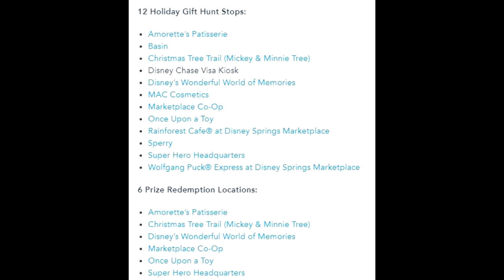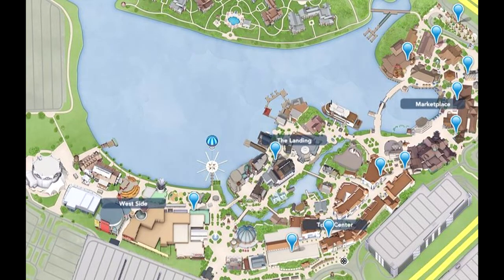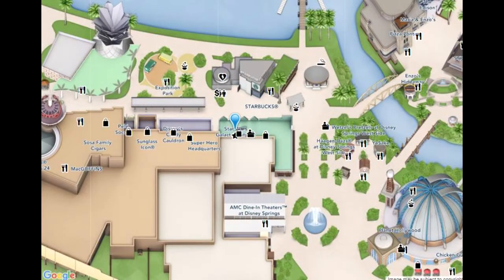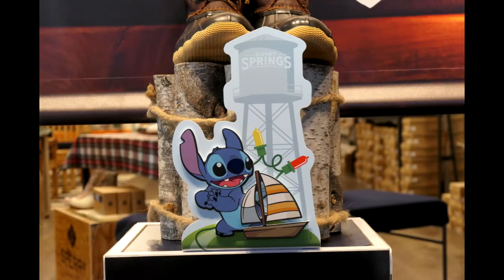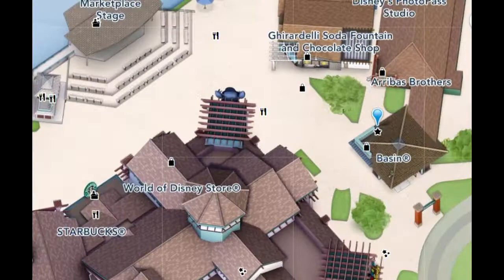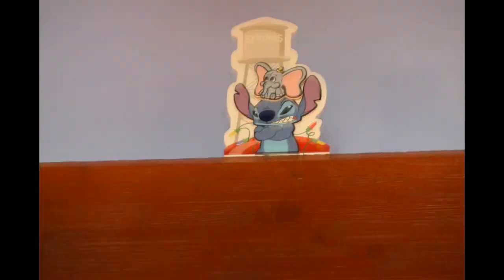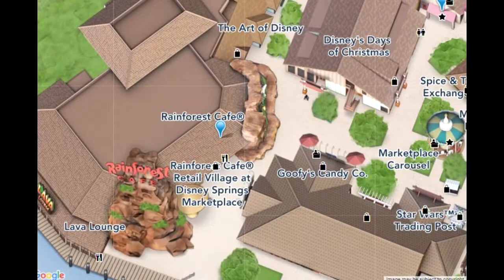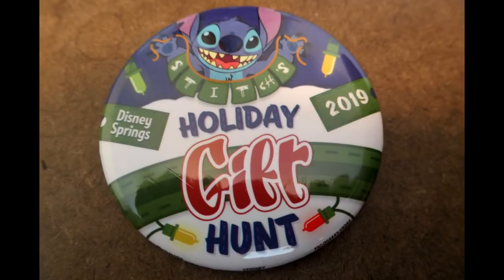Stitch's Holiday Gift Hunt 2019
This is an adventure through Disney Springs in search of Stitch's Holiday Gifts